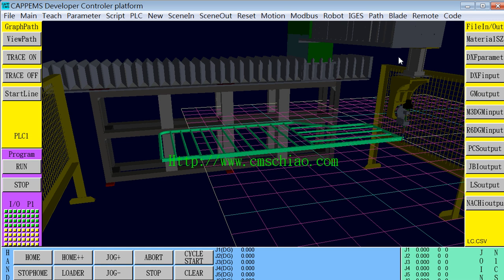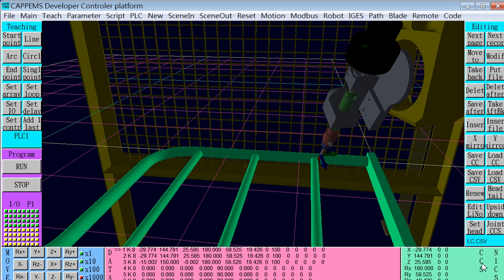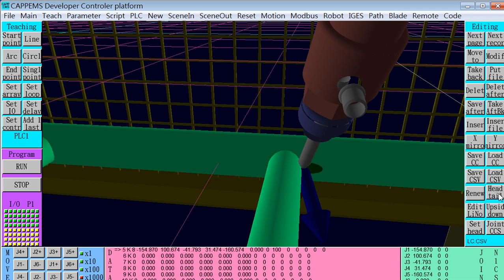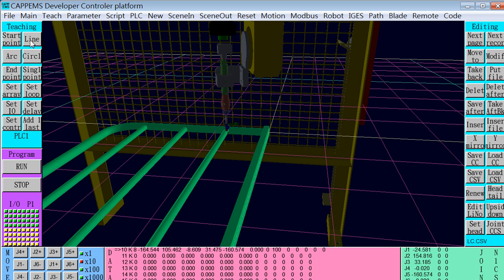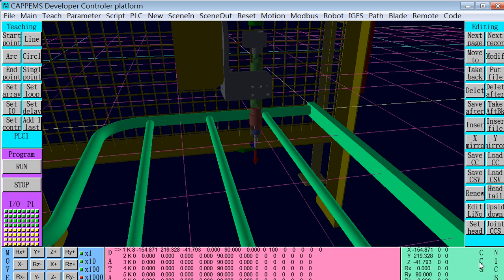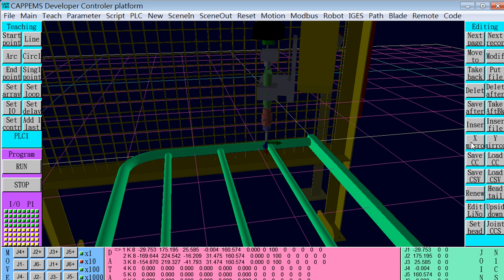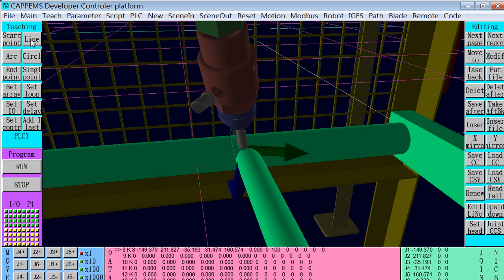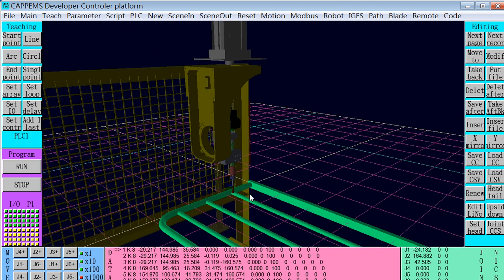Chiao's Automation Teaching Path For Railing Of 5Axis Cantilever Machine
How to teach the welding path